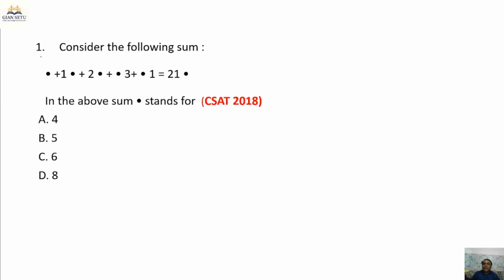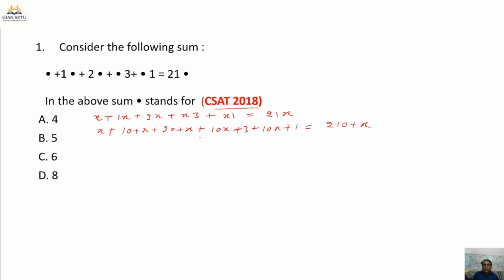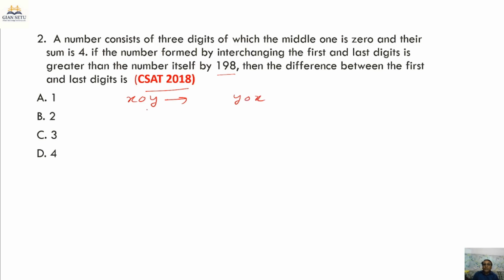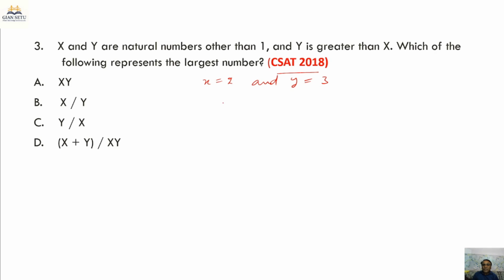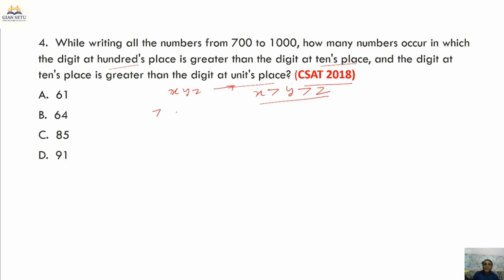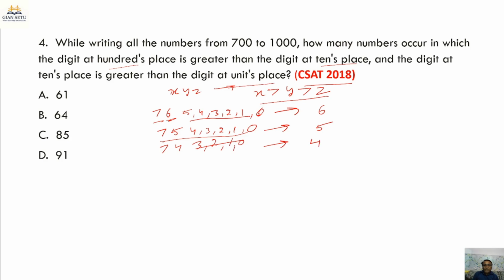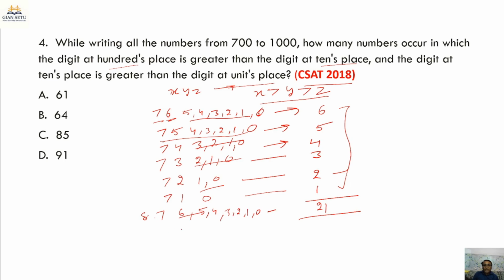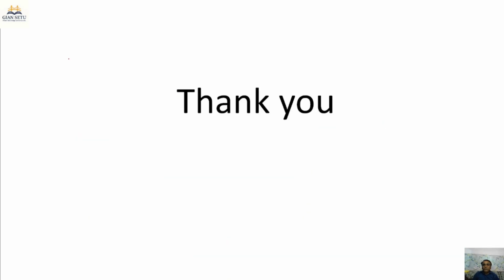UPSC CSAT 2026 Preparation | PYQs on Number System from UPSC CSAT 2018 | Solutions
This is the third video in the series where we are covering Quantitative Aptitude Questions from rrevious year UPSC CSAT papers in English. In the previous two videos we covered questions on number system from CSAT paper 2016 to 2018. In this series we will cover questions from CSAT paper 2018.
We explain each question in detail, step-by-step, so you understand the concepts, shortcuts, and strategies needed to solve them quickly in the exam.

Whether you are a beginner or revising for the upcoming UPSC Civil Services Examination, this session will boost your confidence in tackling Number System problems effectively.

This is the Third session where we cover some more questions on Number System.

What you’ll learn in this video:
Detailed explanation of previous year Number System questions